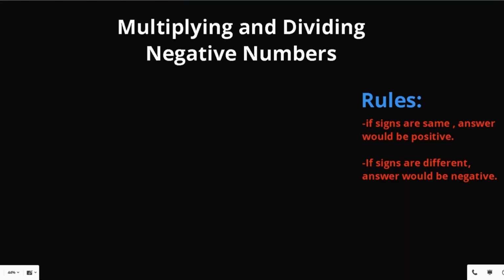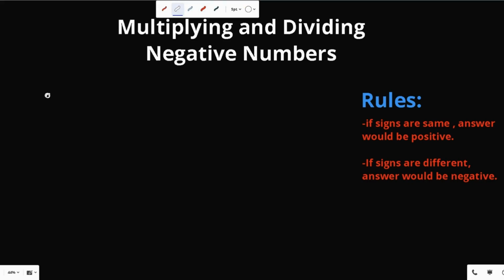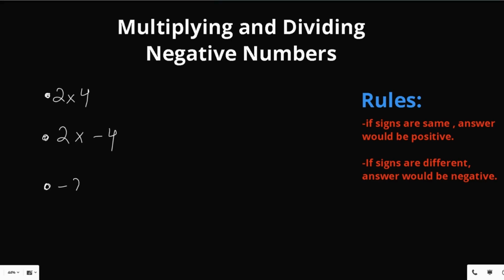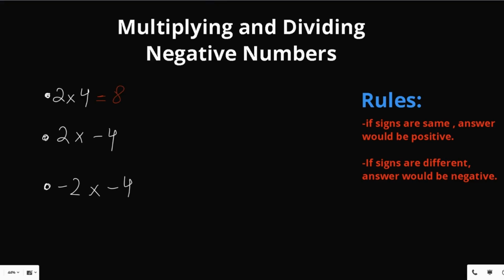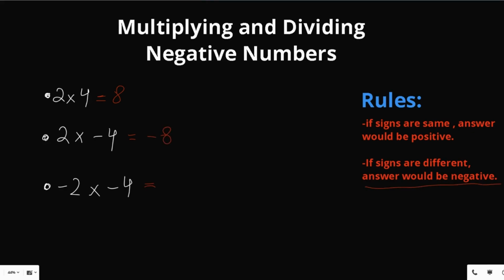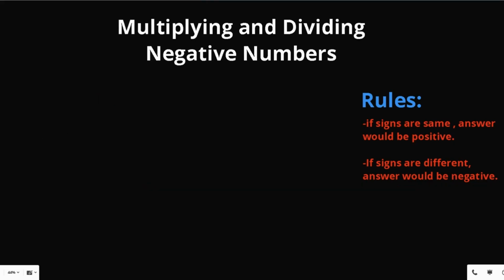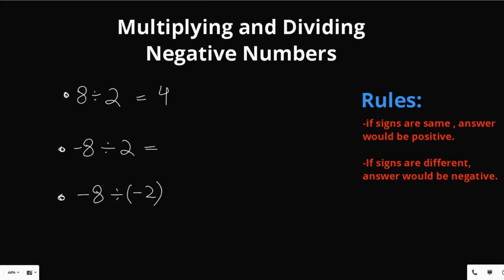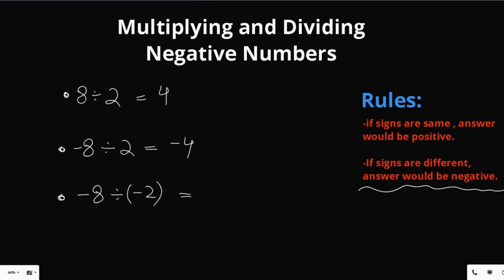Multiplying & Dividing Negative Numbers Explained | KS3 & GCSE Maths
Multiplying and dividing negative numbers is easy once you know the rules!
In this video, I explain:

✅ Rule for multiplying negatives
✅ Rule for dividing negatives
✅ Why a negative × negative = positive
✅ Quick shortcuts to remember

Perfect for KS3 and GCSE Maths students who want a clear and simple explanation.